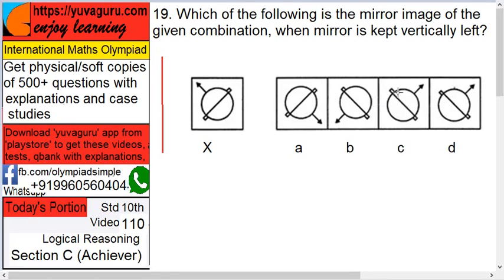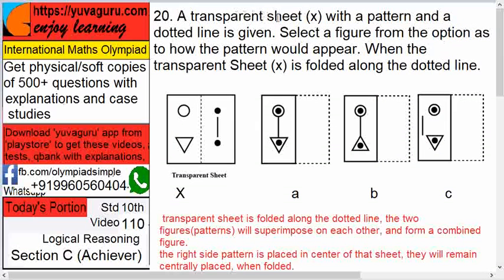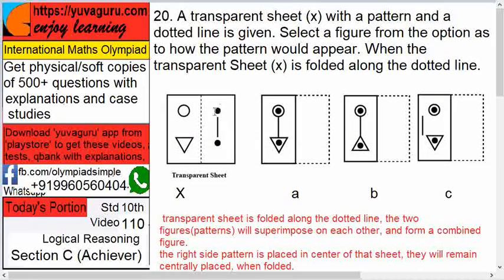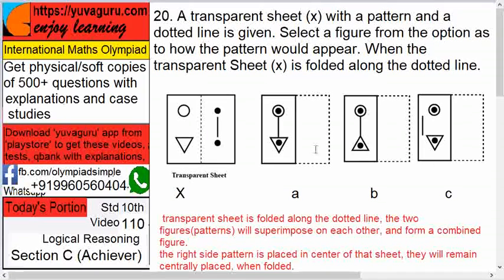110 IMO International Maths Olympiad Maths free Video3 Std 10 Logical Reasoning by Vishal Mantri +9